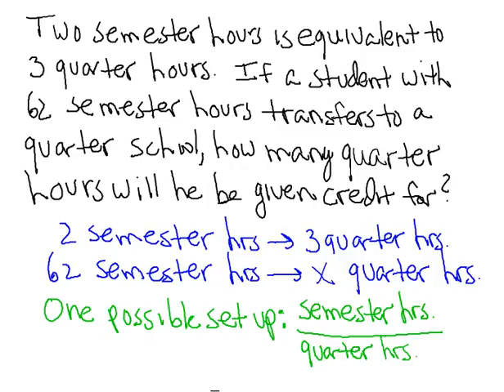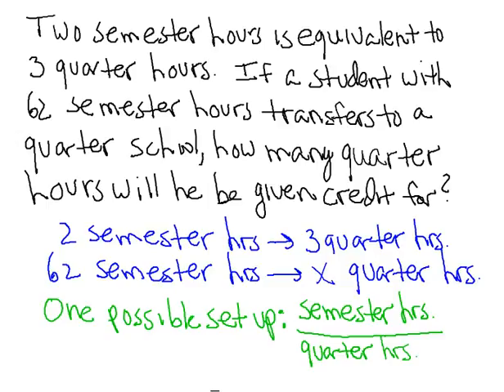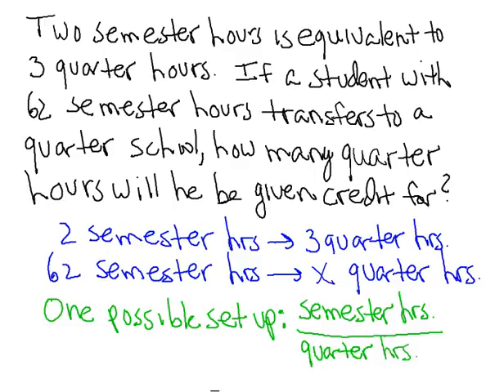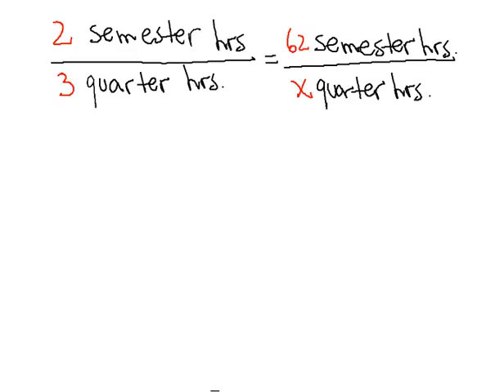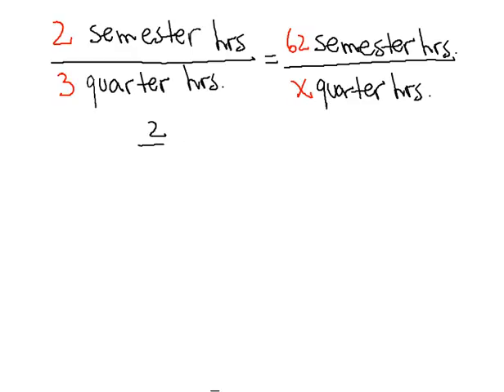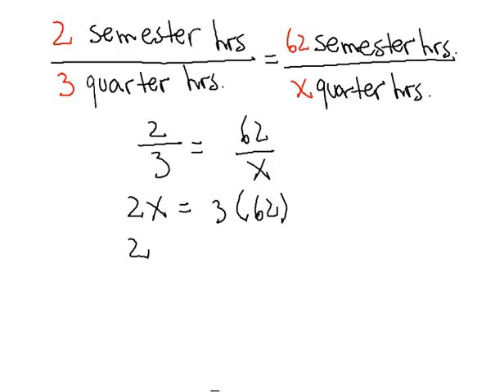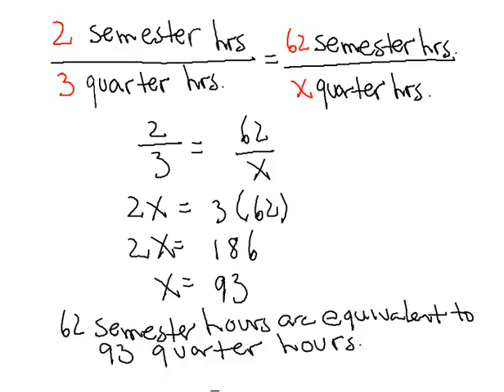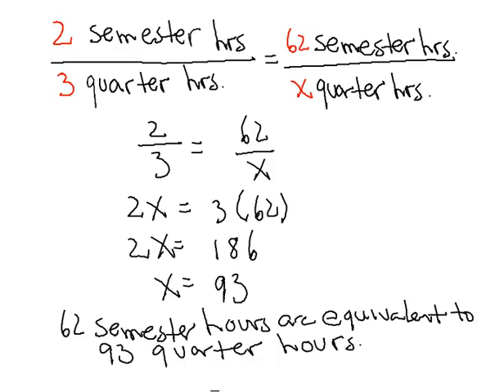MAT 1355 3 5 1